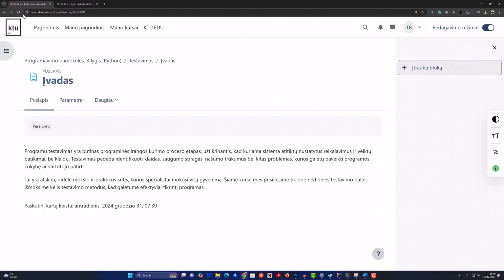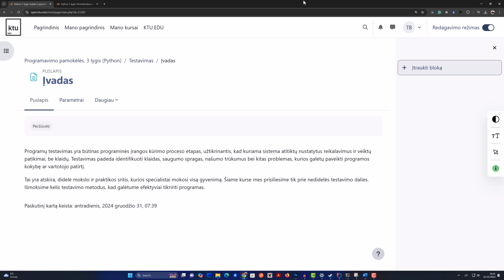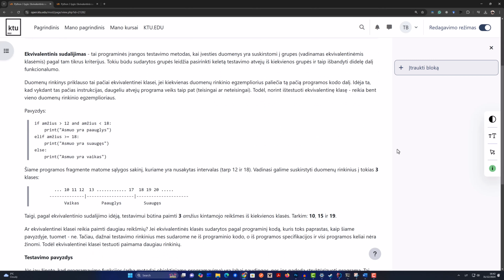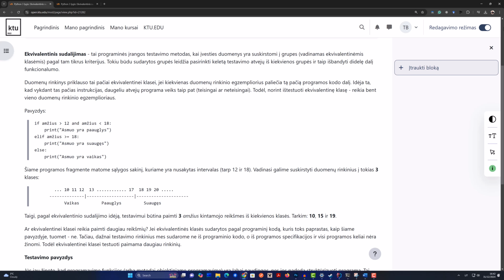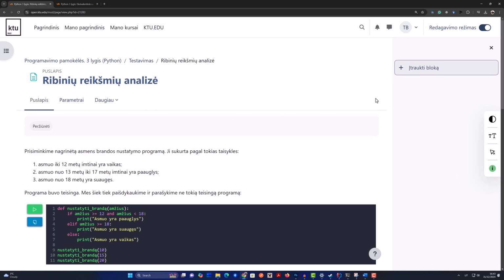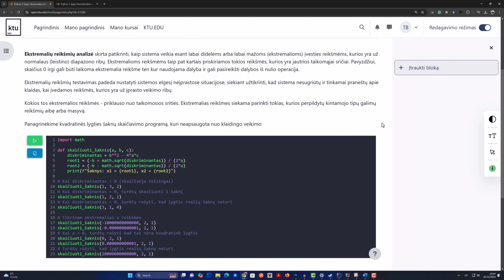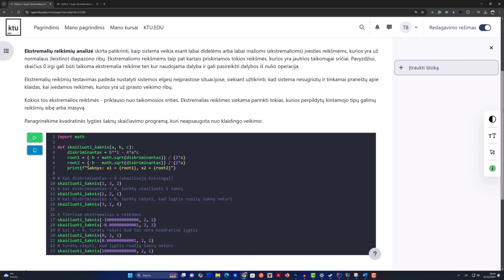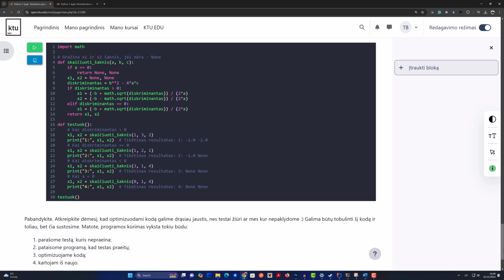Pitono pamokėlės: Testavimas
It is a podcast about testing. The very basic principles (equivalence partitioning, boundary value analysis and extreme value analysis) students need to know when finishing a school. Also, test driven development in explained.